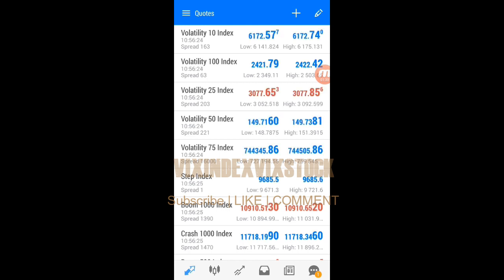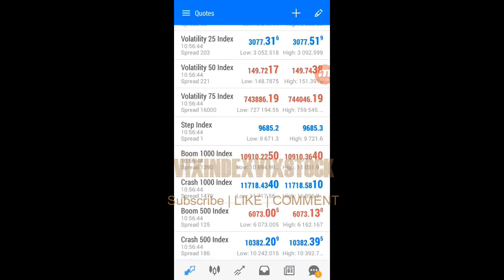BOOM & CRASH BROKERS + BOOM & CRASH STRATEGIES | Which broker has boom & crash | VIX INDEX VIX STOCK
BOOM & CRASH BROKERS + BOOM & CRASH STRATEGIES | Which broker has boom & crash | VIX INDEX VIX STOCK. Brokers that offer boom and crash indices.